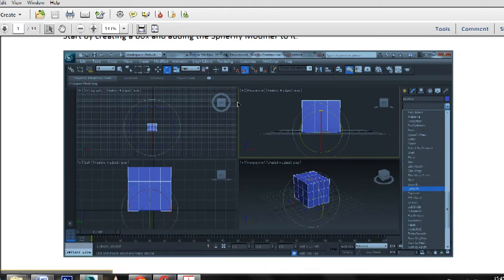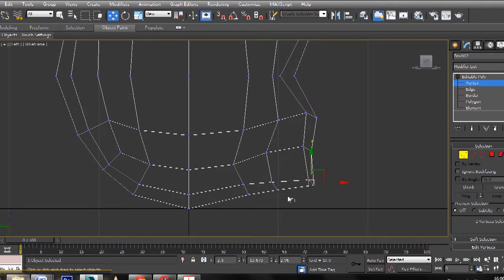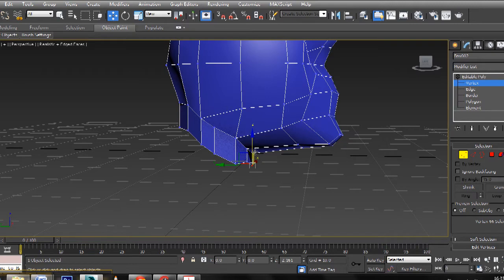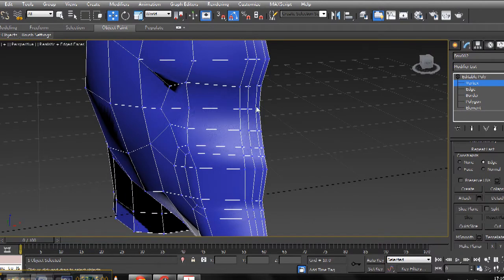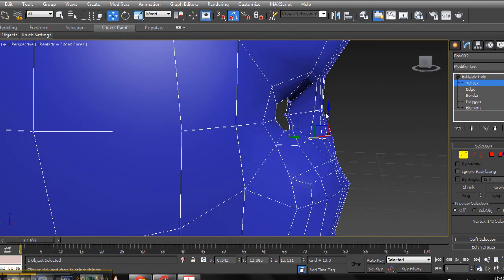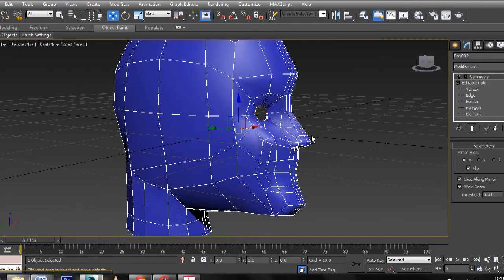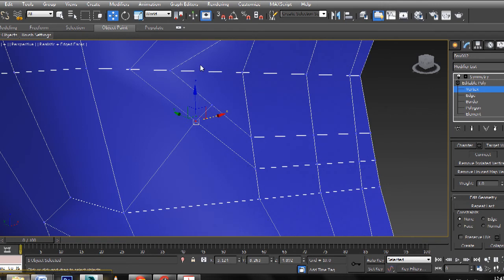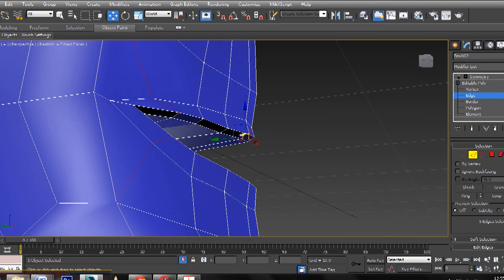302cde Character Head Modelling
Introduction to Head modelling techniques. Teaching aid for 302cde.